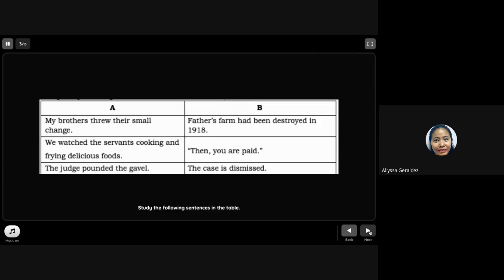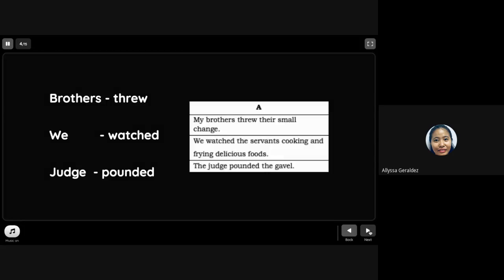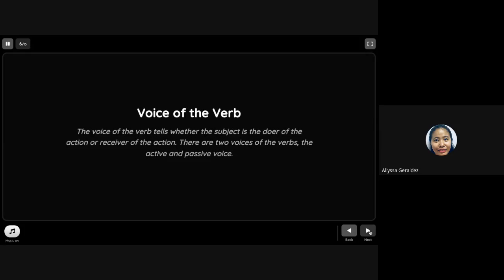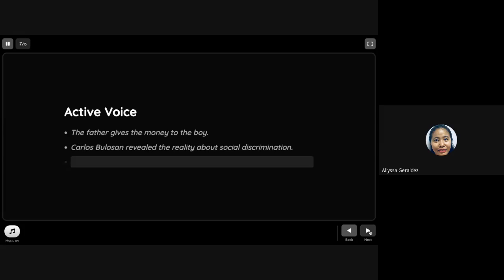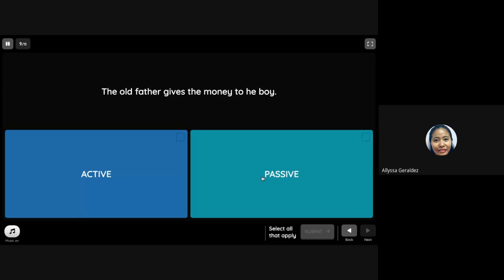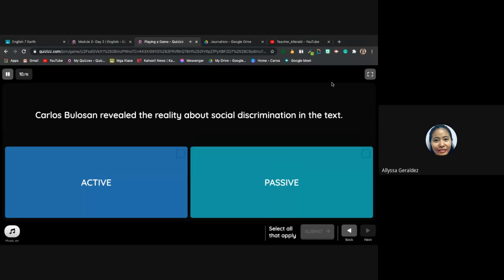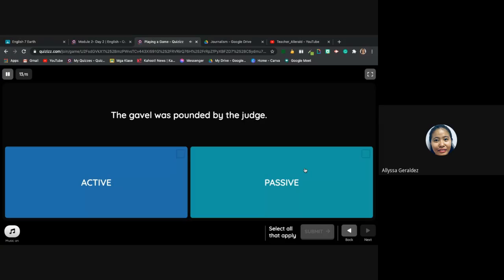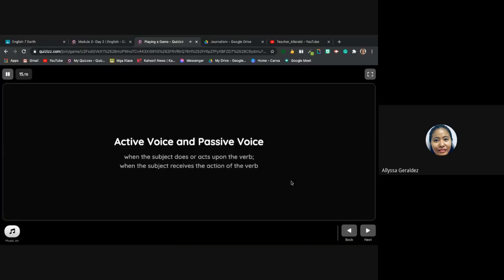ACTIVE AND PASSIVE VOICE (Module 2- Day 2)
This video is intended for my studs to comprehend ACTIVE AND PASSIVE VOICE in our Asynchronous Learning Modality via Google Classroom.